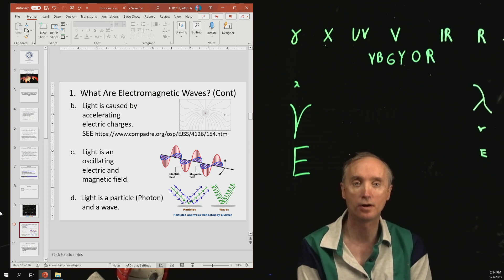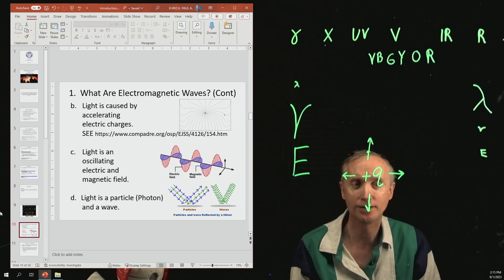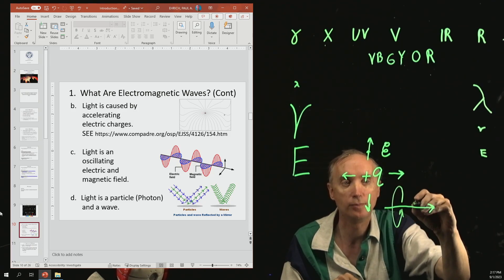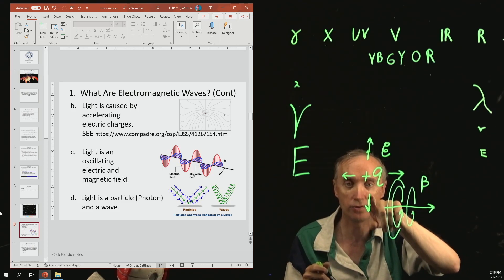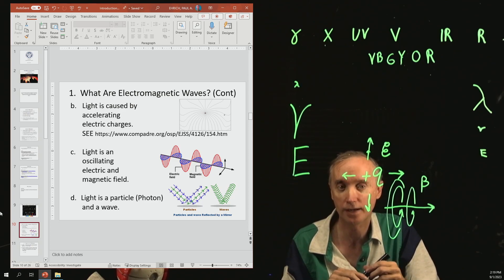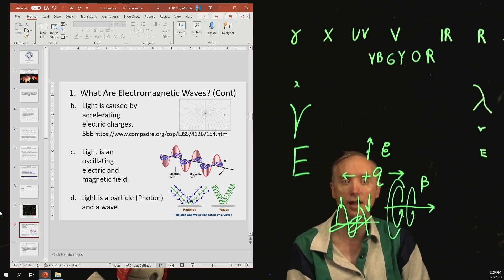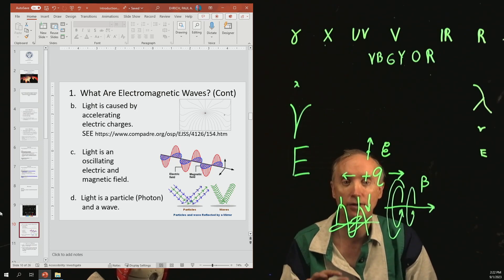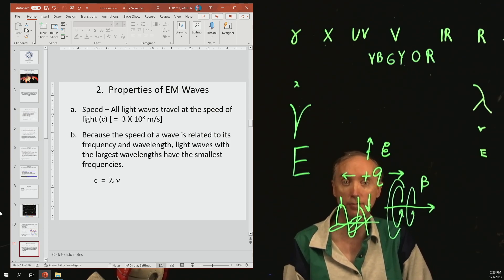Phy 17 3 Origin of Light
In this segment about light you will learn what causes it, what it is made of, and how it is both a particle and a wave.